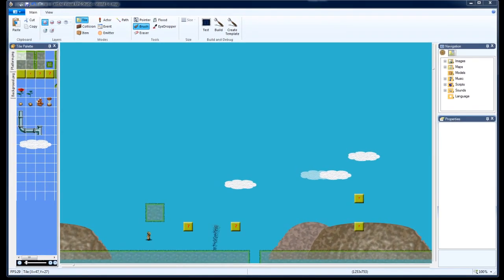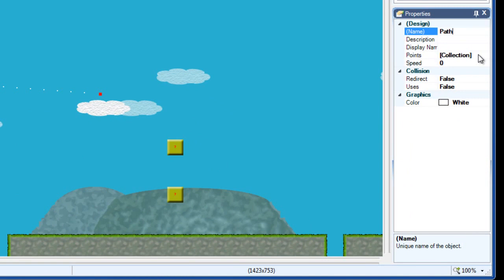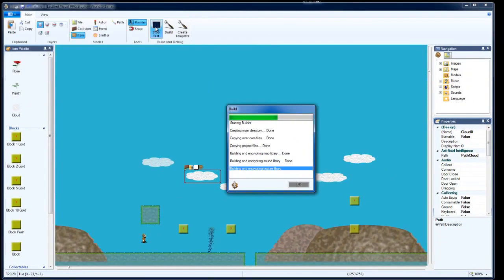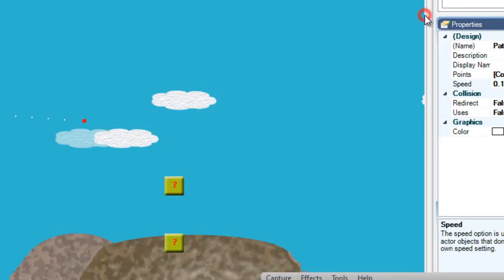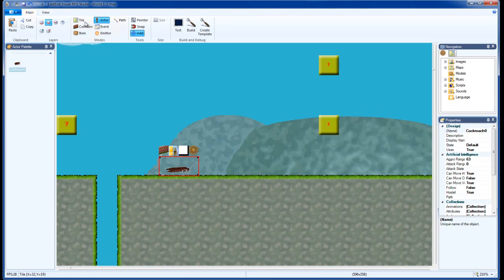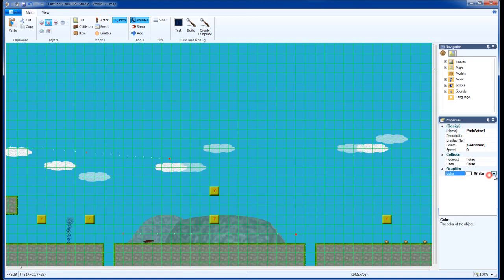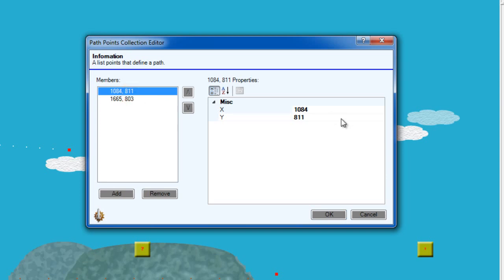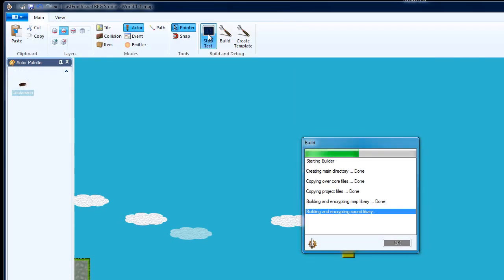Making 2D Platform Game (Part 3)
In this tutorial we are going to uses paths to move around actors, and some clouds.